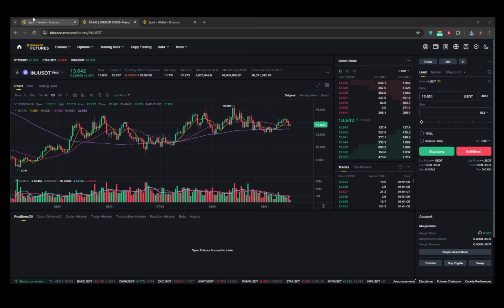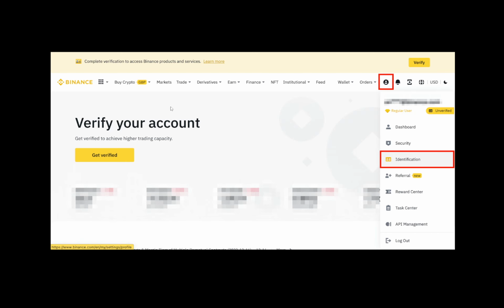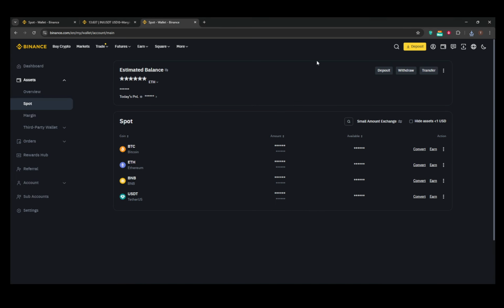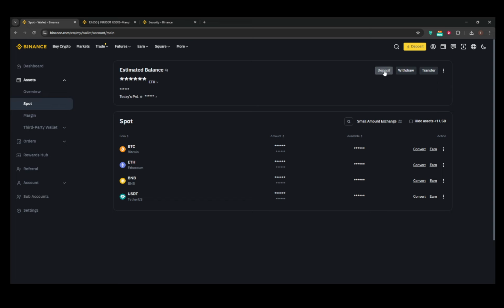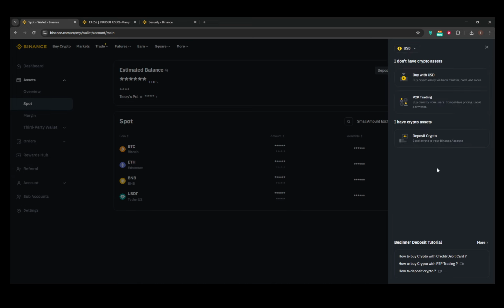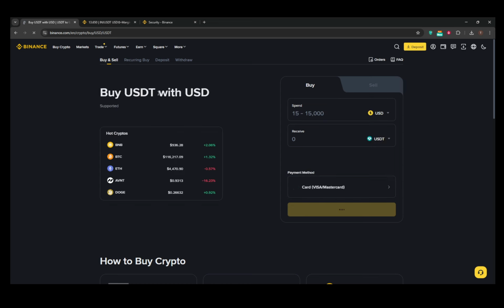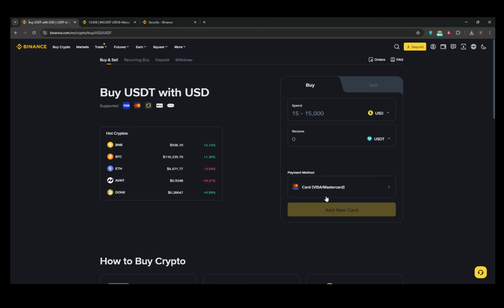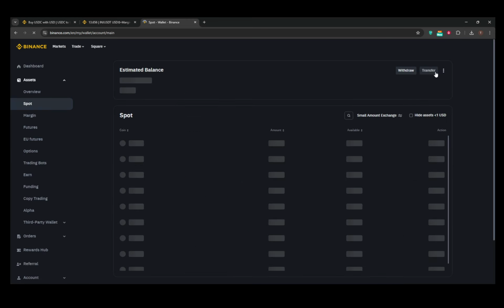How to Buy USD Coin (USDC) on Binance for Beginners | 2025 Guide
In this video, we’ll show you how to buy USD Coin (USDC) on Binance. You’ll learn the step-by-step process of setting up your account, funding your wallet, and purchasing USDC safely and efficiently. We’ll also cover tips for checking market rates, managing your holdings, and using USDC for trading or stable transactions. Perfect for beginners who want a clear and simple walkthrough in 2025.